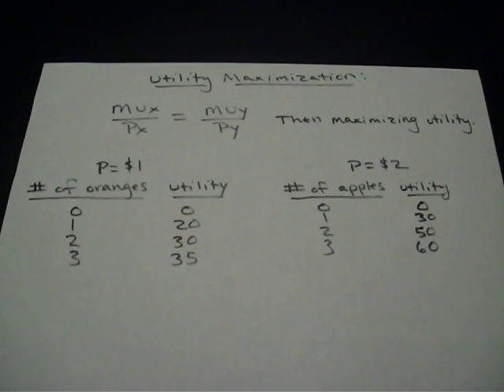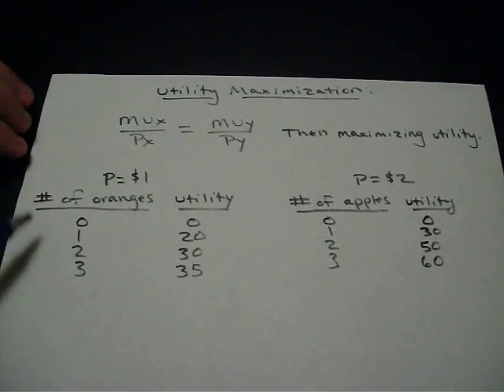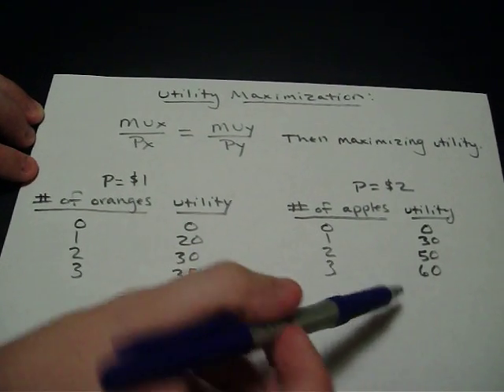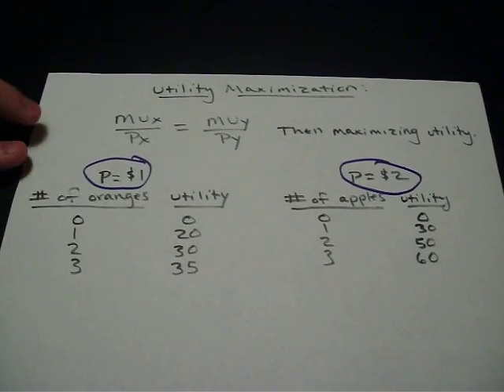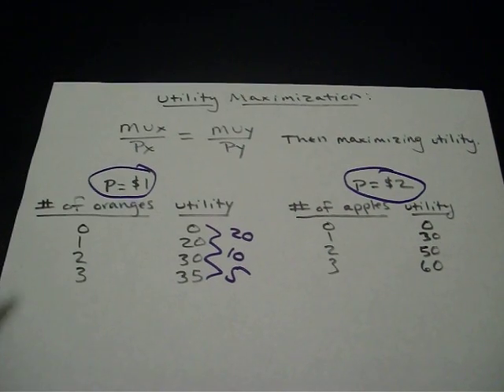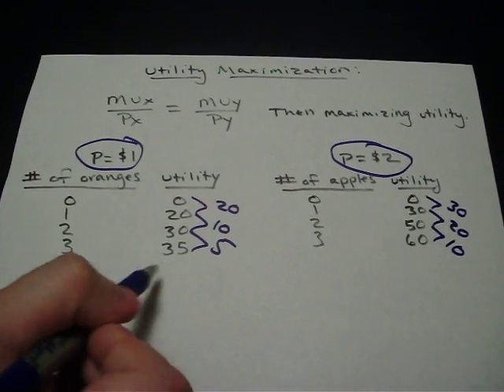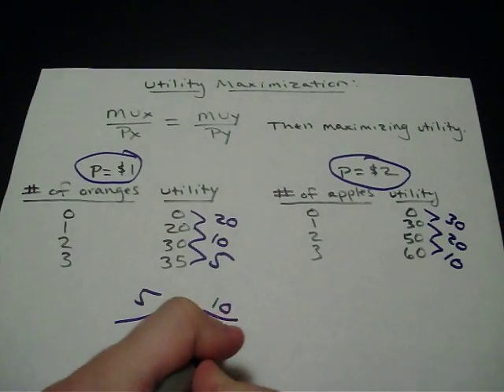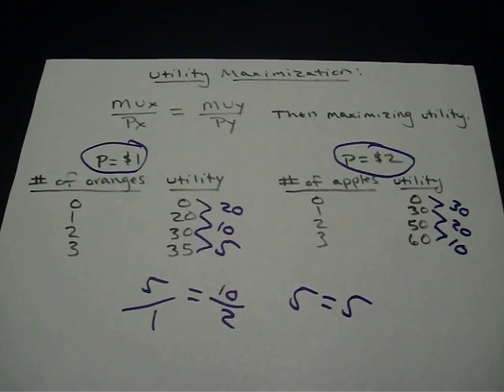Utility Maximization Rule & How to use it! AP Microeconomics; Study Guide, Practice Test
Utility Maximization Rule & Formula Example.

QUESTIONS:

1) Let's say that your total utility for product A is as follows... Quantity 1, Total Utility is 50; Quantity 2, Total Utility 70. The cost of product A is $5.

Product B is as follows... Quantity 1, Total Utility is 25; Quantity 2 Total Utility is 50. The cost of product B is $4.

Is this consumer maximizing their utility? Show your work using the utility maximizing rule.

2) What is the "law of diminishing marginal utility"?